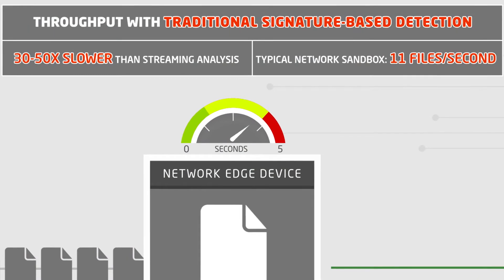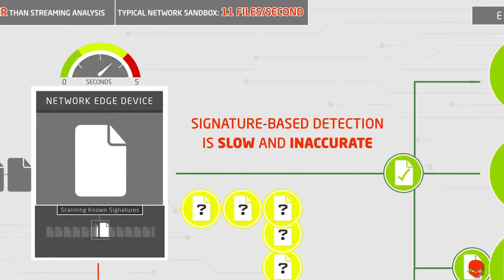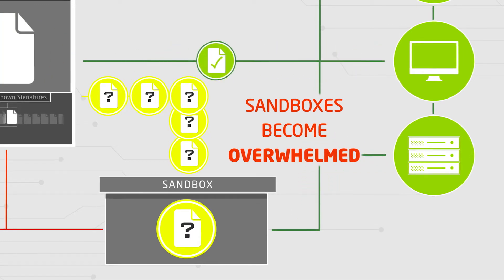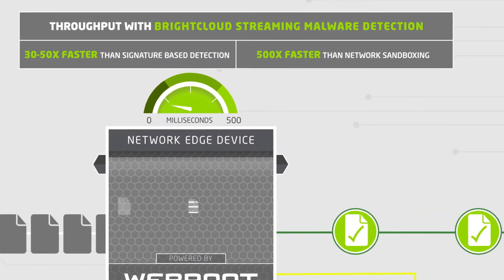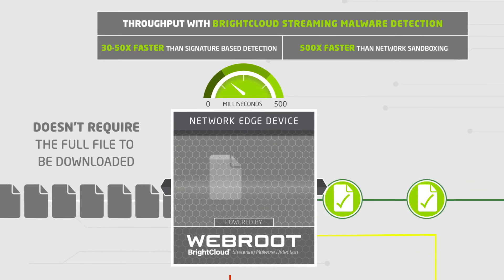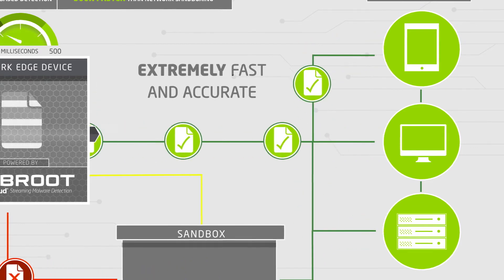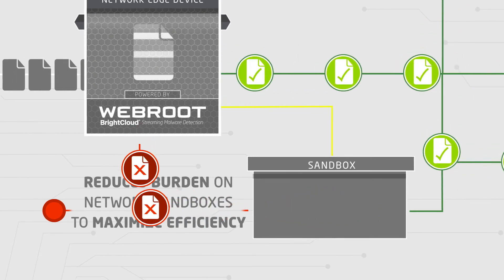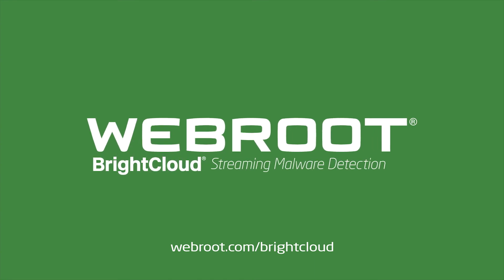BrightCloud® Streaming Malware Detection for Technology Partners | Webroot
Designed to combat polymorphic malware, this innovative technology provides a risk score for files as they traverse the network perimeter to enable users to quickly allow, block, or flag files for investigation.